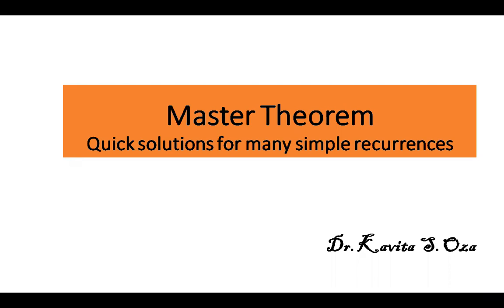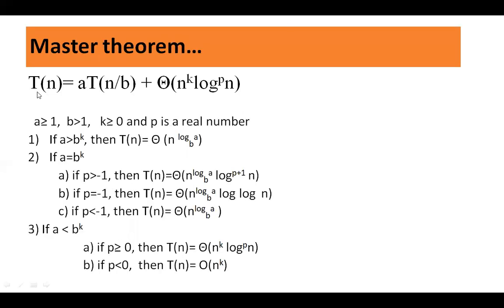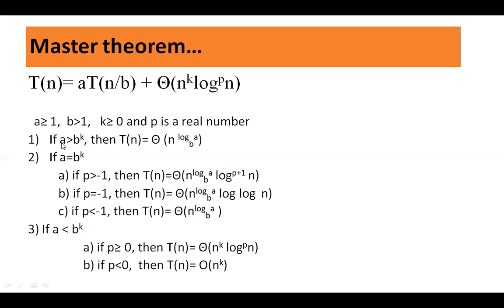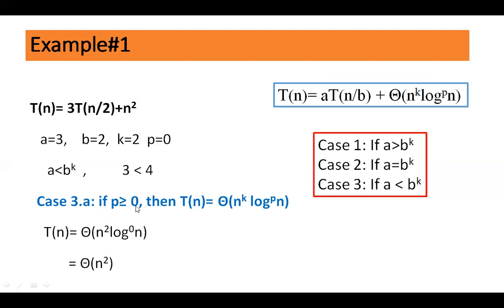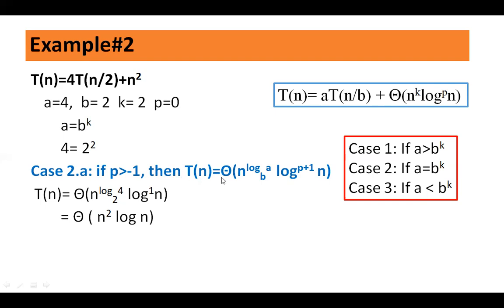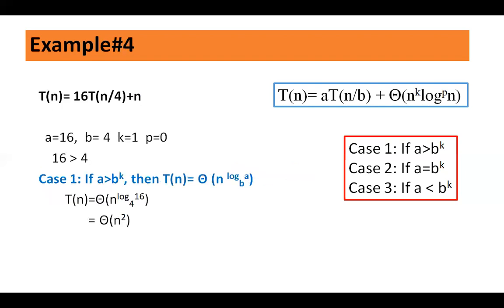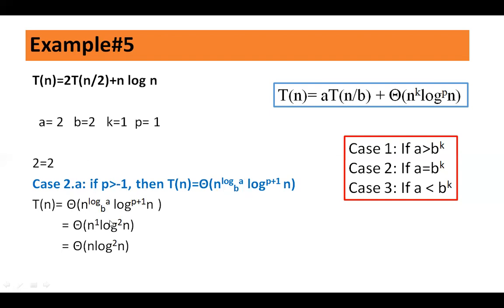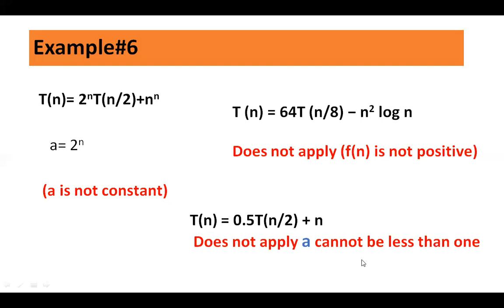Master theorem for recursive algorithms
Master theorem to solve recurrence relations